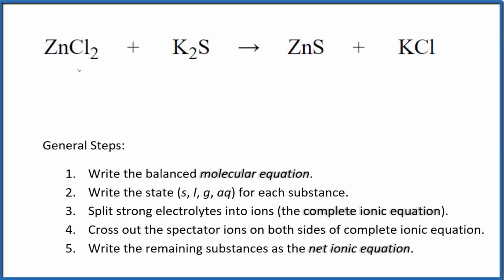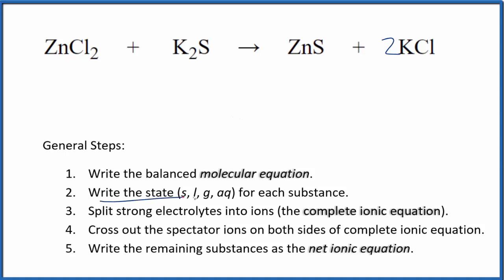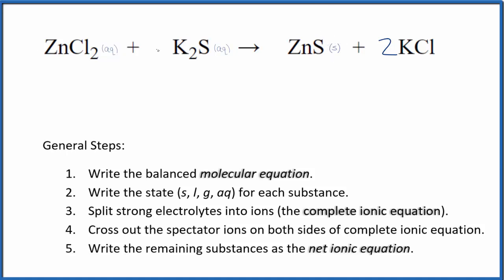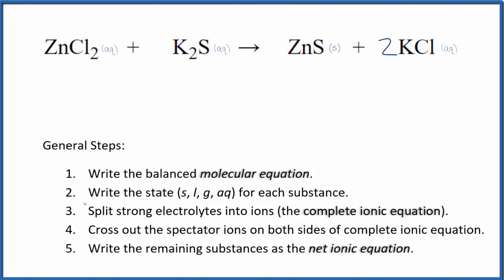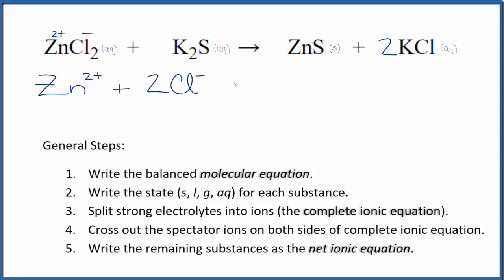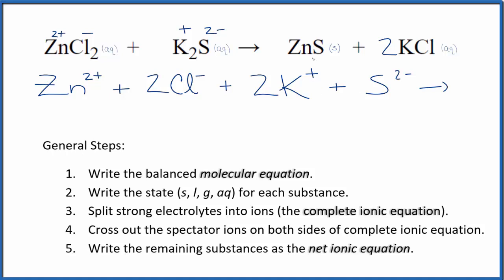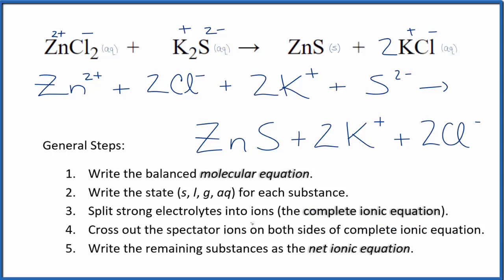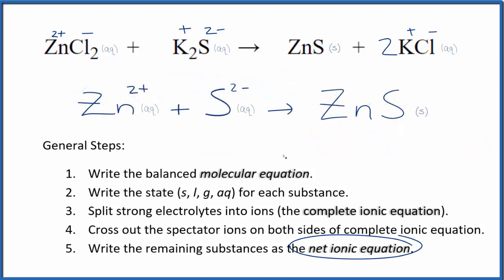How to Write the Net Ionic Equation for ZnCl2 + K2S = ZnS + KCl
There are three main steps for writing the net ionic equation for ZnCl2 + K2S = ZnS + KCl (Zinc chloride + Potassium sulfide). First, we balance the molecular equation.

If you are unsure if a precipitate will be present when writing net ionic equations, you should consult a solubility table for the compound.  Another option to determine if a precipitate forms is to have memorized the solubility rules.  In this reaction ZnS will be insoluble and will be a precipitate (solid) and fall to the bottom of the test tube.  We therefore write the state symbol (s) after the compound that precipitates out of solution.

Important Skills

More Practice

General Steps:

1. Write the balanced molecular equation.
2. Write the state (s, l, g, aq) for each substance.
3. Split soluble compounds into ions (the complete ionic equation).
4. Cross out the spectator ions on both sides of complete ionic equation.
5. Write the remaining substances as the net ionic equation.